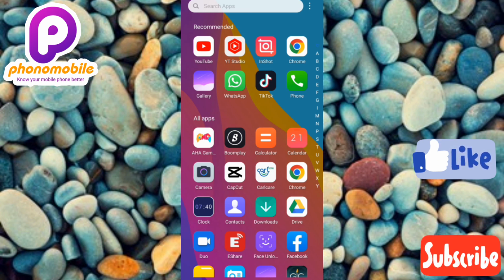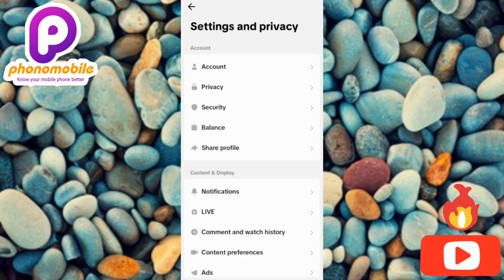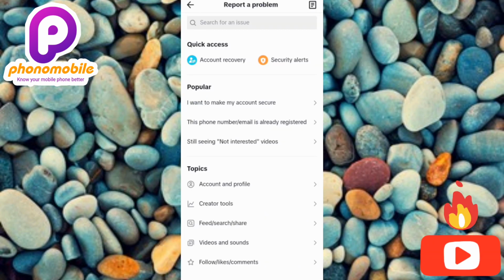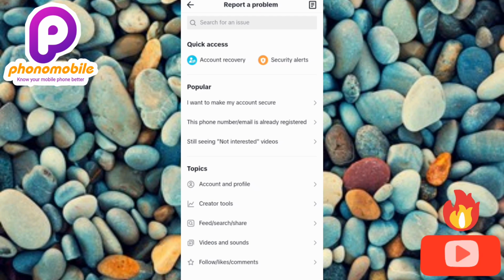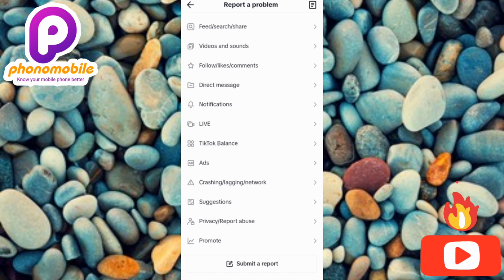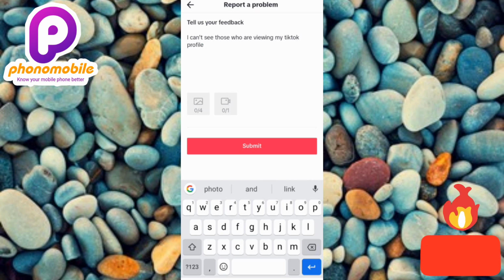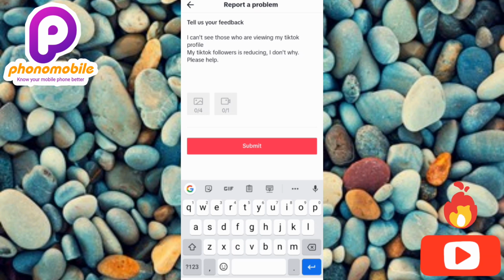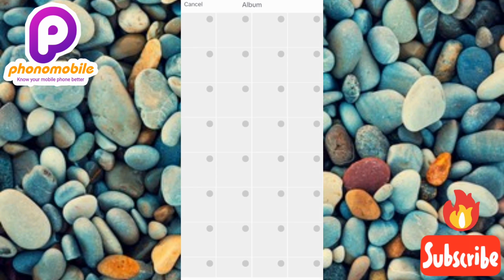How to Report a Problem on TikTok | Get Help & Solution to Your TikTok Problems | New Tiktok Update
This video is about how to report a problem on tiktok. You will learn how to report any kind of problem you have on tiktok, whether it's a followers and following problem, settings and privacy problem, tiktok live problem, or creator tools problem, or lagging videos problem, or like/share/comment problem, or tiktok sounds or tiktok problems, you will learn how to report them to tiktok help center or tiktok customer service in order to get answers and solutions to the problem from them.